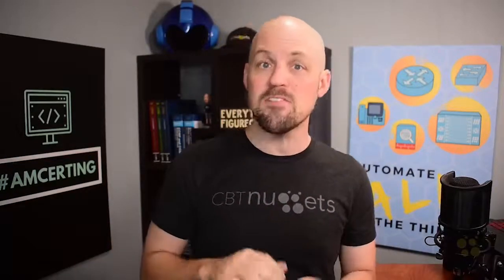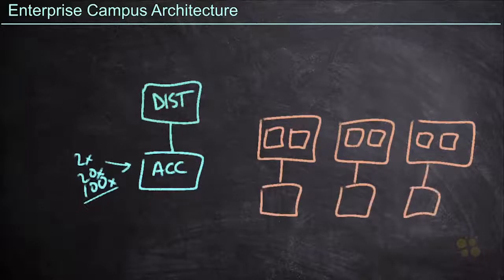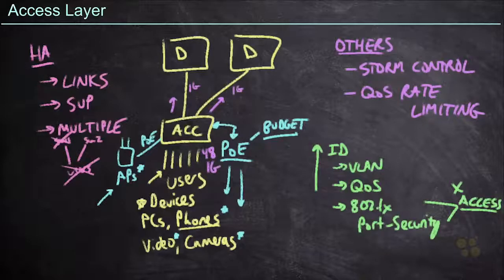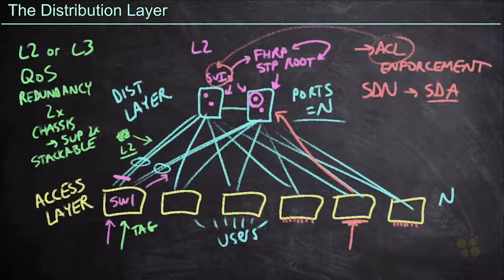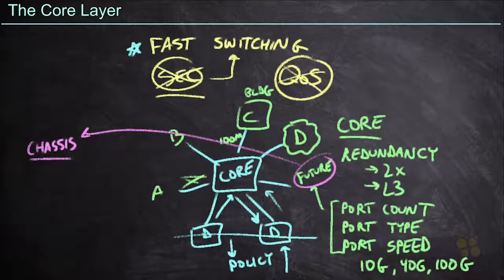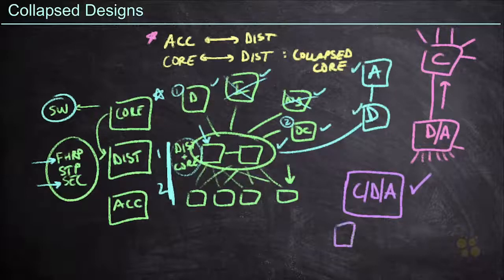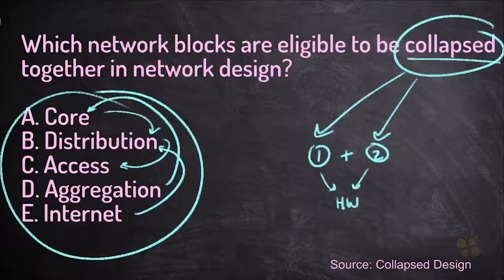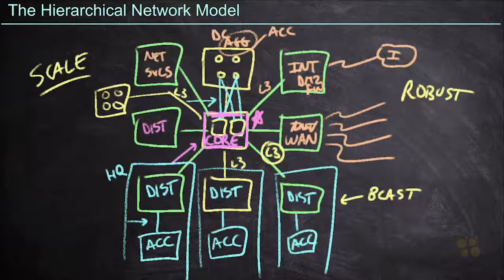11. Explain the Hierarchical Network Model